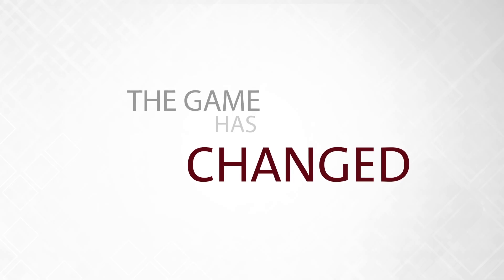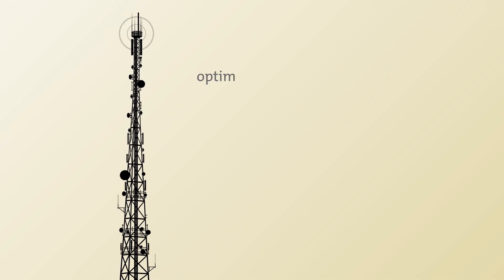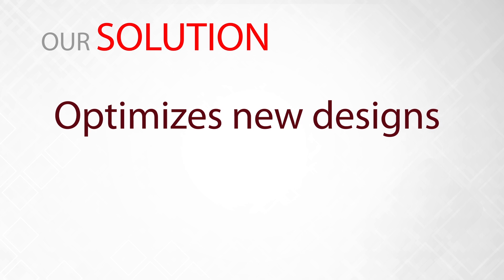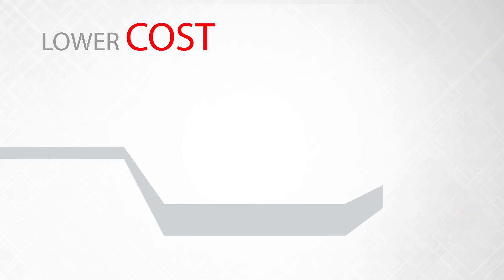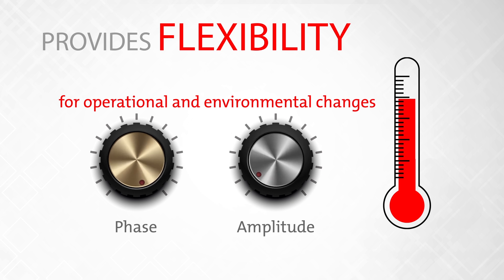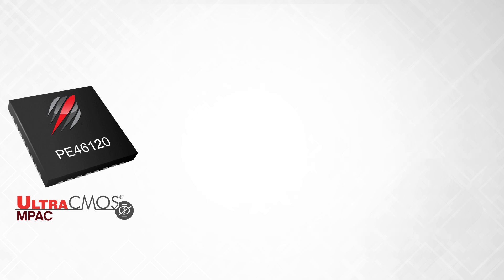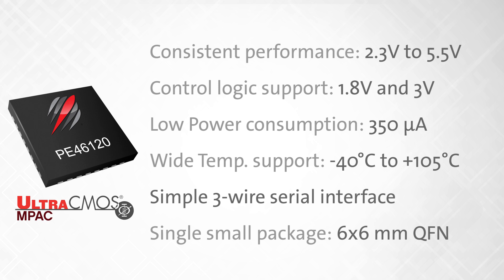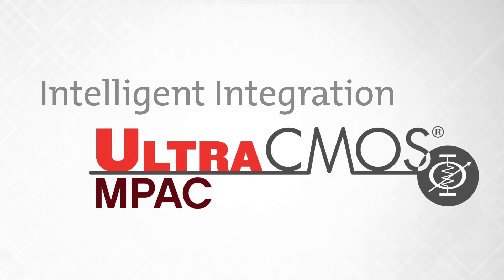PE46120 Monolithic Phase & Amplitude Controller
The Game has changed. You need better performance, reliability, and a monolithic solution, that doesn’t rely on a bunch of variables that can knock out your entire design. UltraCMOS® technology enables Intelligent Integration, a combination of reliability, smaller footprint, improved performance, greater system capability, and flexibility. Allowing us to deliver UltraCMOS MPAC, the world’s first fully integrated Monolithic Phase & Amplitude Controller.
This device is used to optimize the performance of a Doherty power amplifier architecture which is used in wireless infrastructure base station and small cell transmitters. The demand for new multimode transceivers is experiencing exponential growth as the implementation of LTE and LTE-A spreads. While resolution concerns in markets such as Phase array radar and vector signal control have raised the performance requirements for internal components.
Our solution provides the capability to optimize Doherty amplifier transmit architectures while reducing your manufacturing costs and minimizing your design time. We’ve taken our market-leading UltraCMOS IP,  integrated them onto a single die, and put it in a tiny package to drop into your design.
This single-chip, digitally-controlled solution incorporates phase and amplitude tuning flexibility of each independent carrier and peaking path with an integrated 90 degree splitter, allowing you to lock in the exact phase and amplitude you need in your signal and match any asymmetry in your design.
MPAC lowers overall costs by improving PA yields, reducing external component needs, and lowering engineering costs and investment. It also improves overall power added efficiency, linearity across the frequency range, Doherty bandwidth by providing better matching, and improves effectiveness of the Digital Pre-Distortion loop. It increases transceiver yield. and produces uniformity and repeatability between the TX paths. MPAC delivers tuning flexibility, enabling that enables real-time adjustments in order to optimize for operational or environmental changes.
The first product in the UltraCMOS MPAC product family is now available, featuring a Frequency range of 1.8 to 2.2 GHz, Phase range of 87.2 degrees with 2.8 degree step resolution, attenuation range of 7.5dB with 0.5dB resolution, High Channel to channel isolation of 30dB, High P0.1dB of 35 dBm, and exceptional linearity IIP3 of 60 dBm. Additionally, PE46120 also features consistent performance across it’s 2.7 to 5.5 volt power supply voltage, while having 1.8 and 3 volt control logic support, low Power consumption of 350uA, a wide Temperature support range of -40C to 105C, and a simple 3-wire serial interface to control each channel independently to automate and optimize the Doherty amplifiers performance.  All of this is offered in a single small 6x6 QFN package.
The PE46120 has a single path relative attenuation that maintains monotonicity and low attenuation error across the entire frequency range. While the single path relative phase also maintains monotonicity across the entire RF frequency range. All adding up to give the configurability, flexibility, repeatability, ease of use, and performance only possible with UltraCMOS technology.
Intelligent Integration. UltraCMOS MPAC.